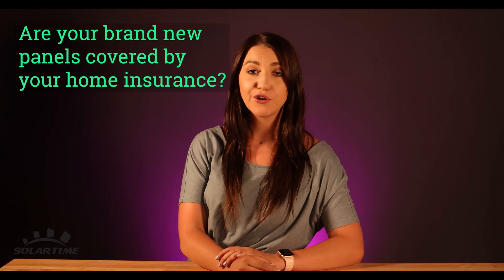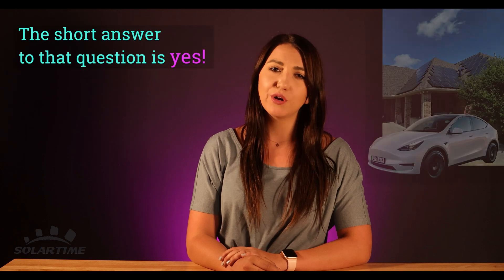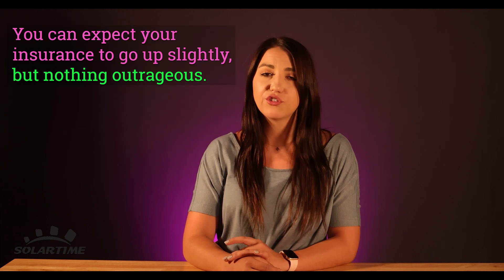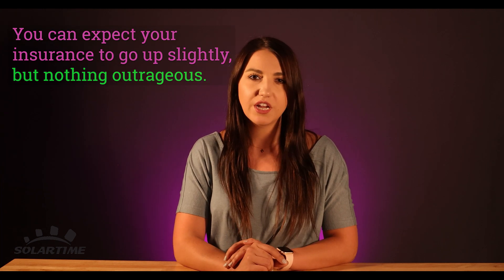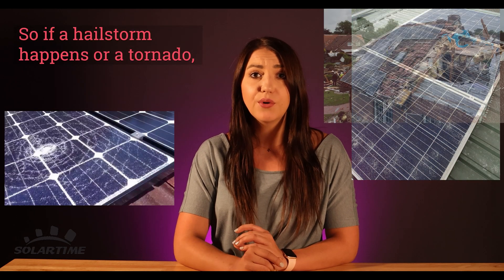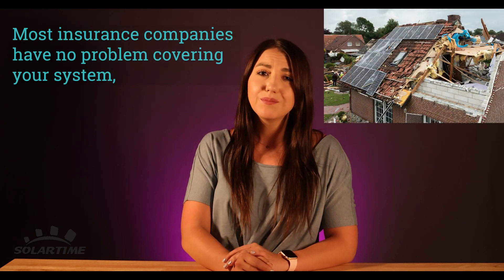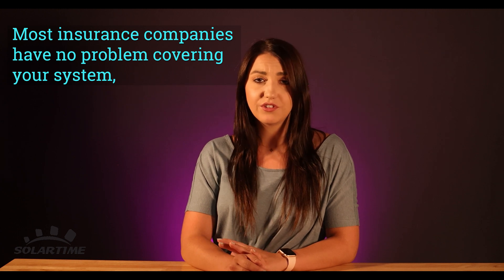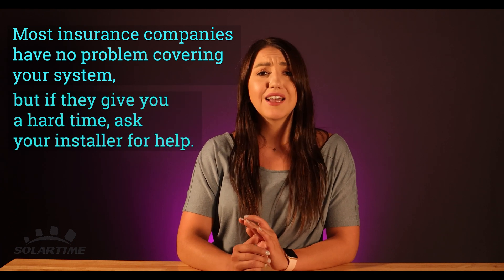Solar 101: Does insurance cover solar panels? What happens if it hails?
What happens to my solar panels if it hails? Who is liable? Who fixes it? Does it cost me as a homeowner?

//Hey guys! My name is Martyna. We are starting a new series called  Solar 101. Short, sweet to the point videos about everything SOLAR RELATED!

//In todays video we will talk about hail damage, or any "act of god" situation, where the manufacturer's warranty is no longer valid.